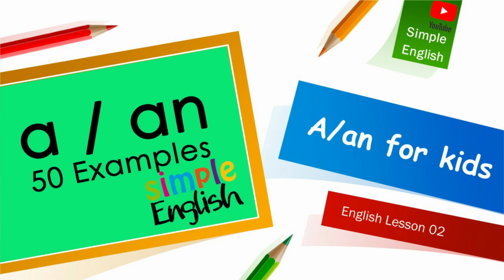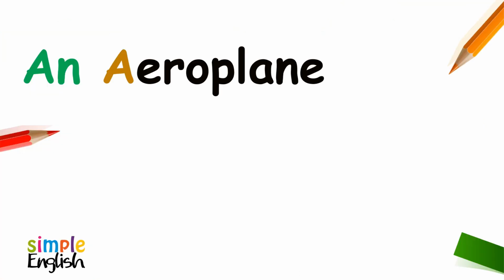50 Examples - A / An | Lesson 02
50 Examples - A / An
English self-study lessons for kids.
Learn & Practice English At Home Alone, Fast & Easy